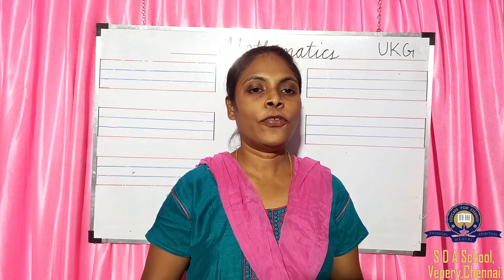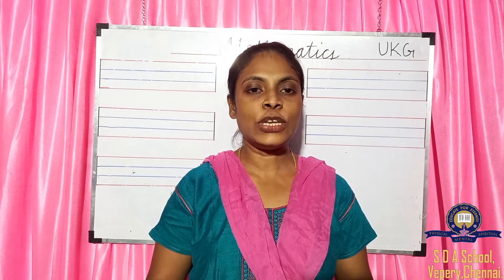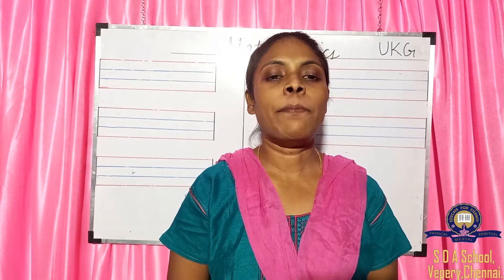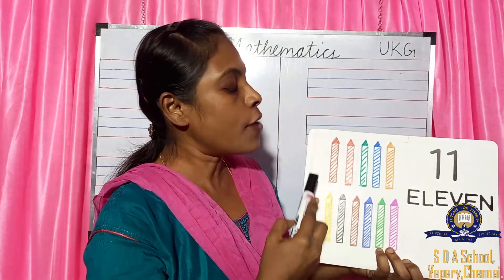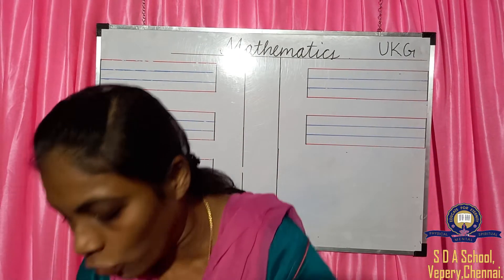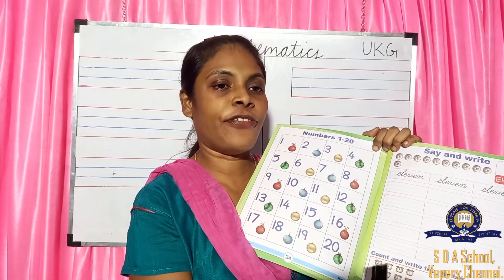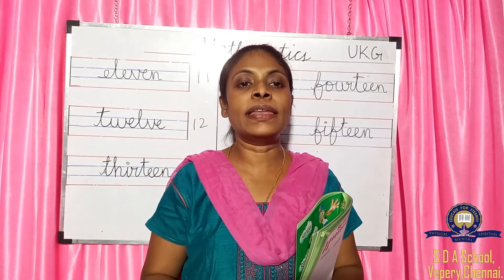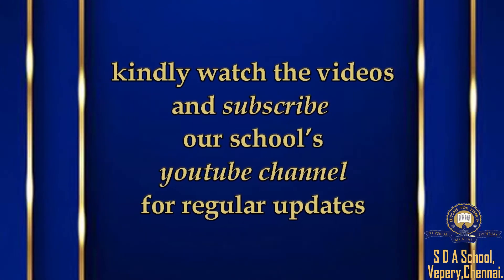UKG /Maths/Session 8